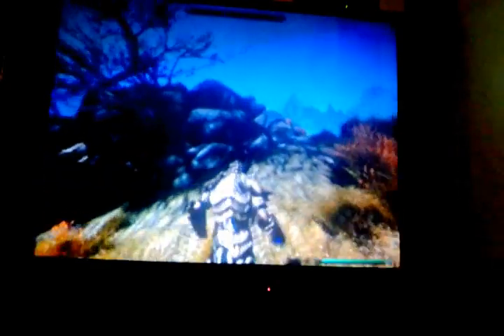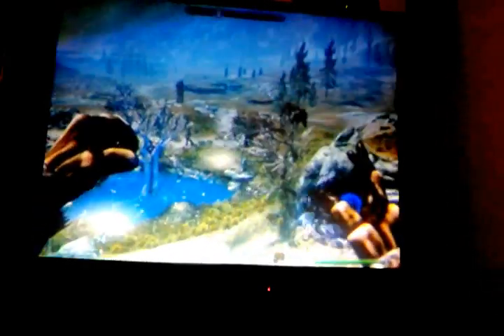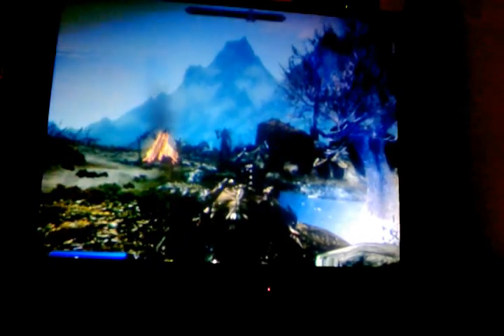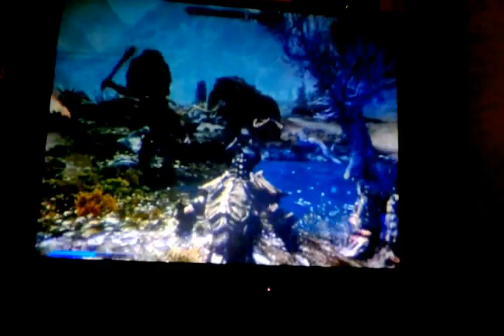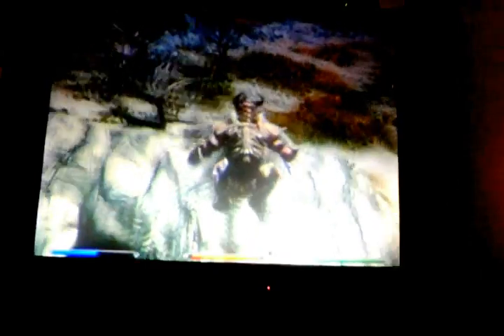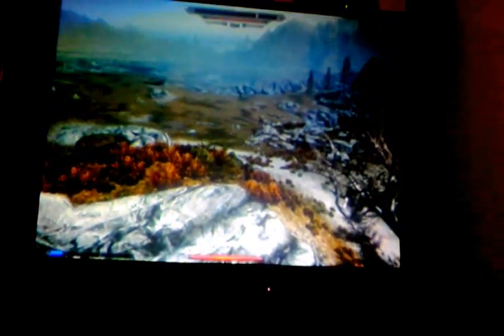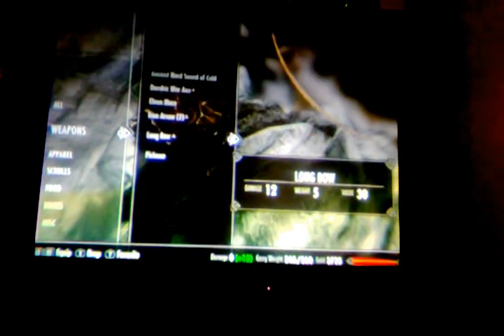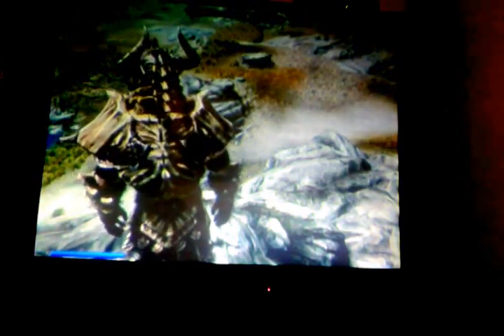skyrim. level 100 fast. illusion. smithing. oblivion books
sorry for the camera and stuff. this is some cool stuff i though i would share with you all ! for skyrim. fill free to leave a comment or message me with any questions. or any other vids you would like to see thanks
! also please like the vid !